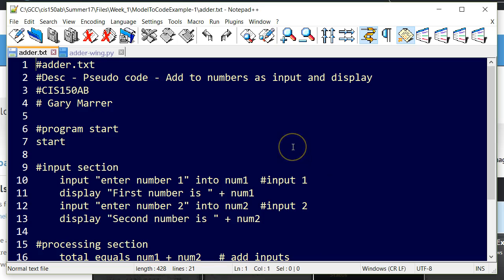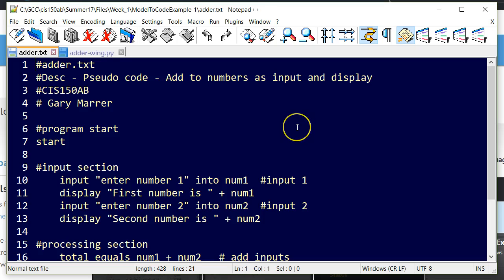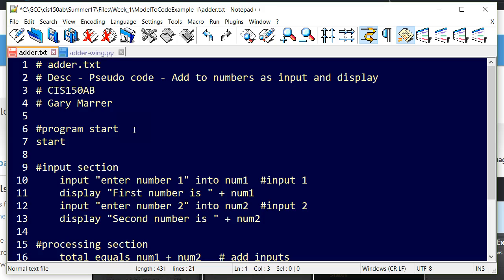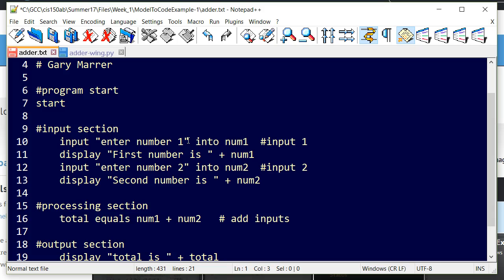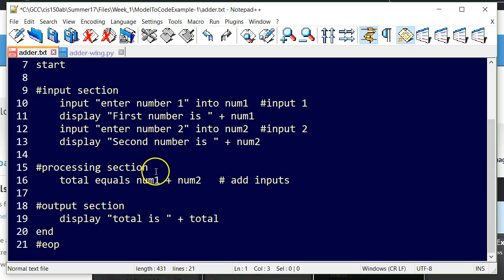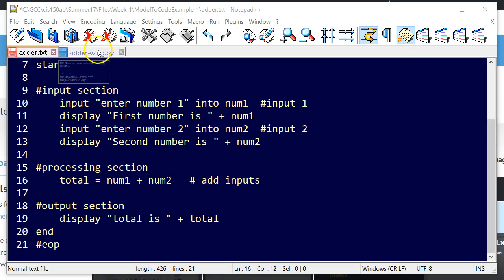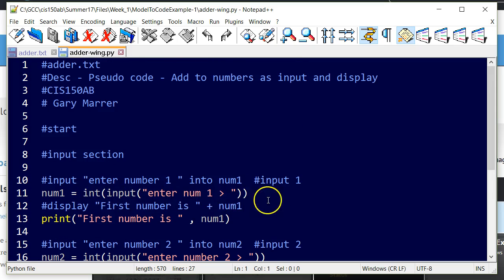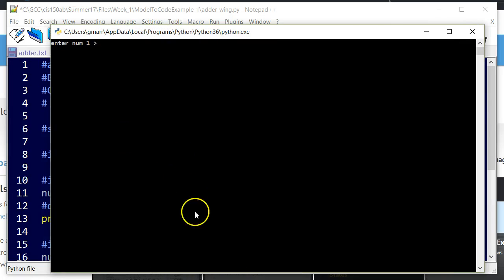Pseudo Code Example with Python - beginning...